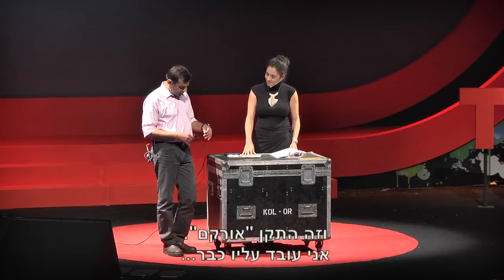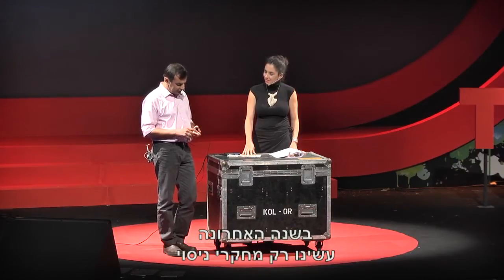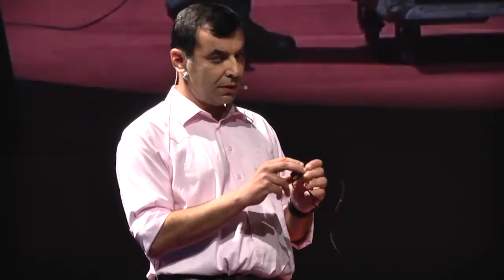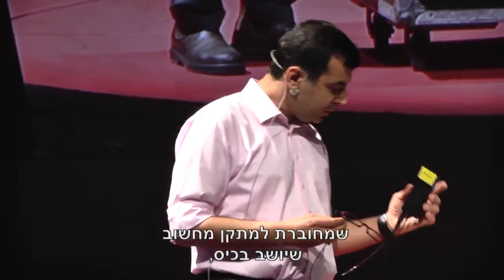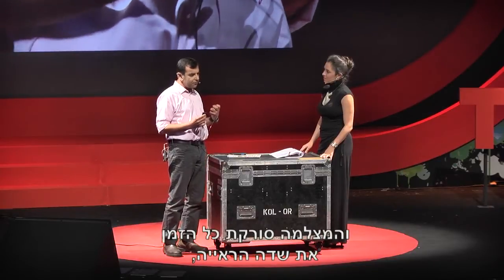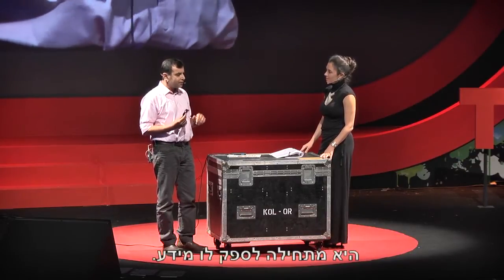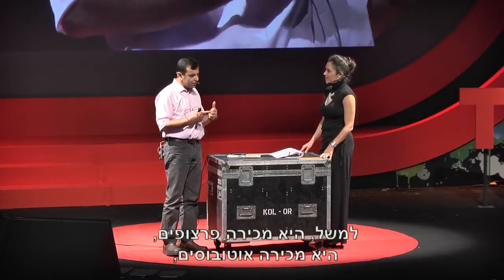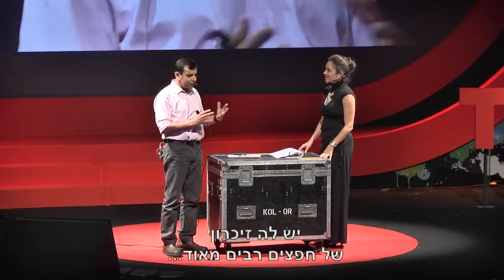Amnon Shashua @ TEDMEDx Jerusalem, Oct. 2014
Q&A with Maya Elhalal Levavi on Artificial Intelligence, Computer Vision, Wearable Devices and OrCam for the visually Impaired.